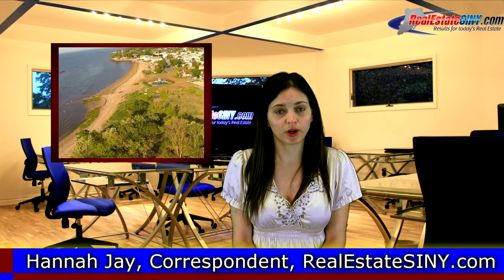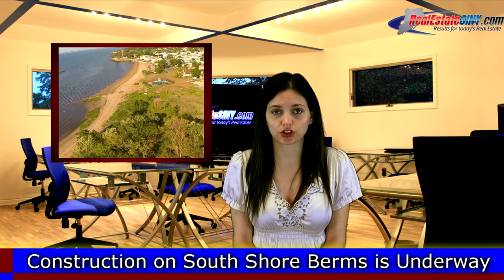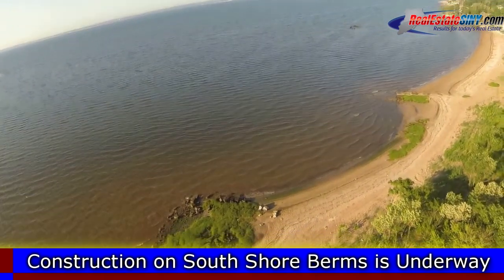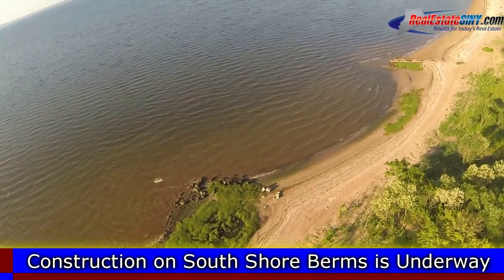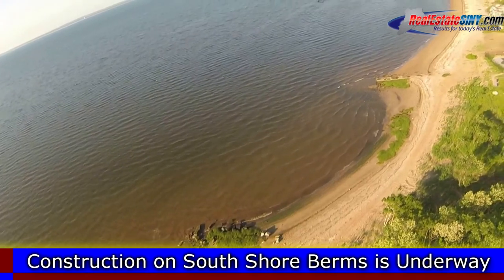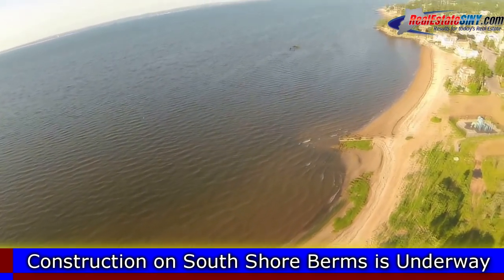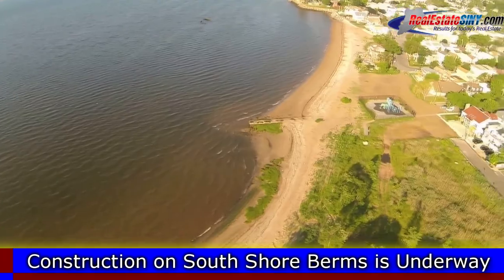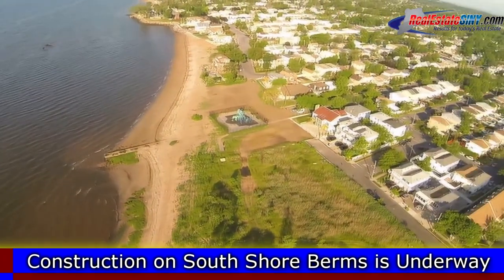Berms Being Constructed at Staten Island's South Shore Beaches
| Work began a few weeks ago on emergency berm installation for Crescent Beach Park and the beach at Conference House Park.  Will these berms be completed in time for Hurricane Sandy's anniversary?  Watch to find out.